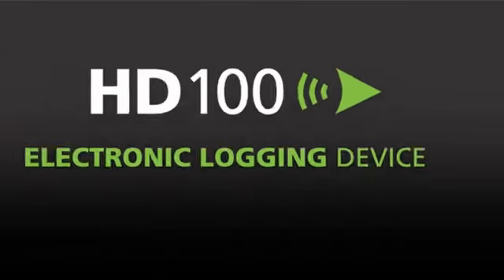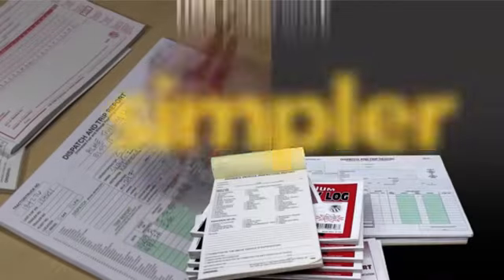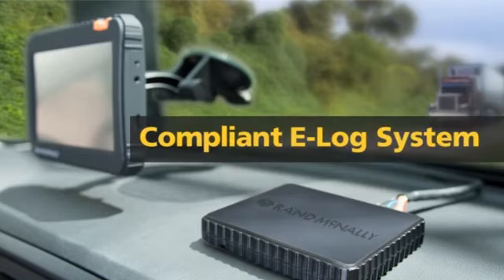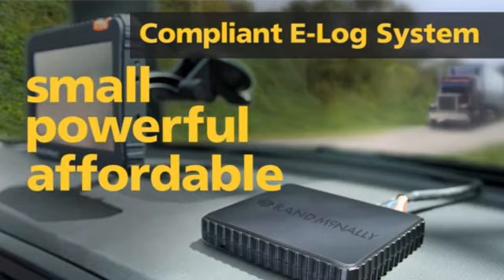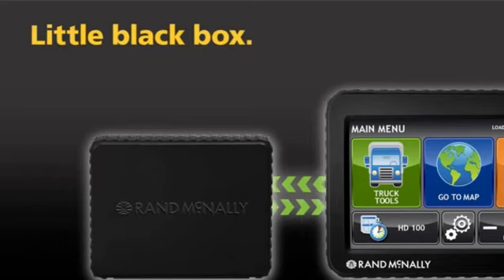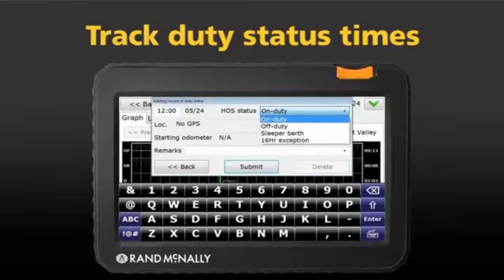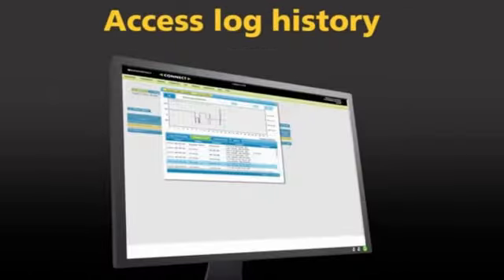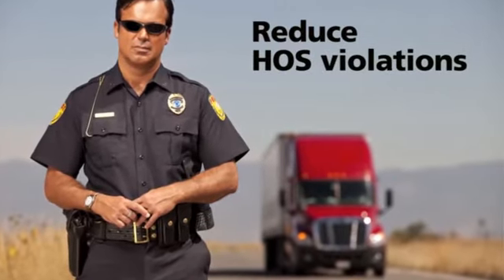HD100 E-Log Device Overview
Make compliance reporting easier, make managing HOS paperwork simpler, reduce paperwork and complete logs faster with HD 100 Electronic Logging Device.